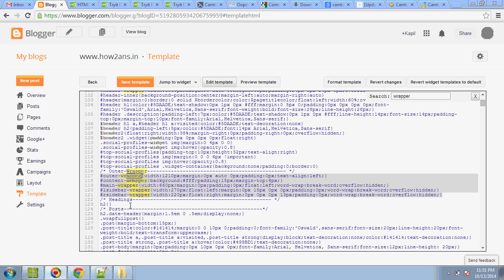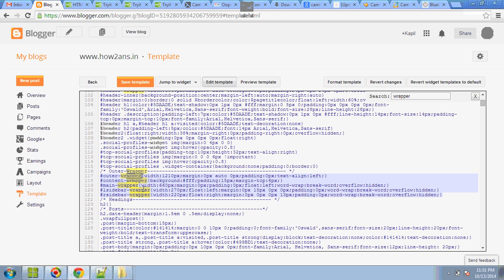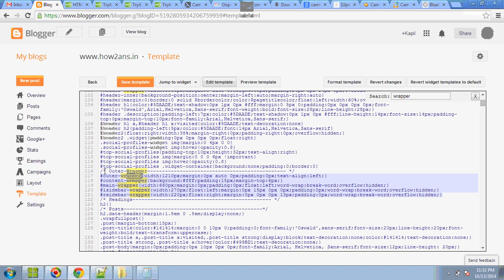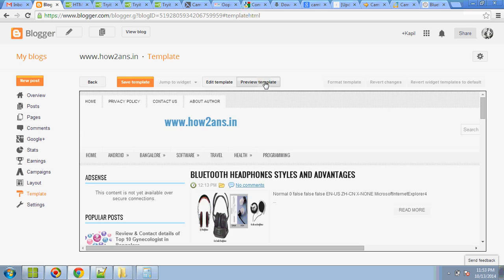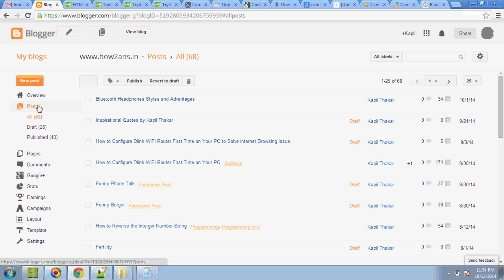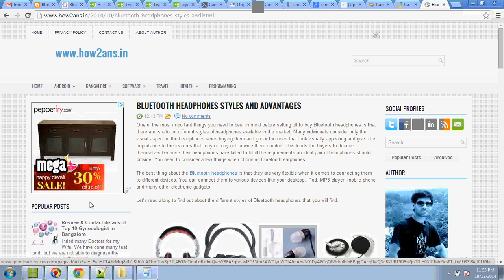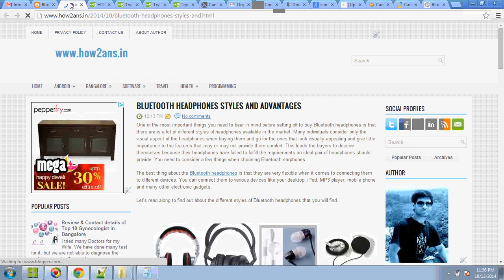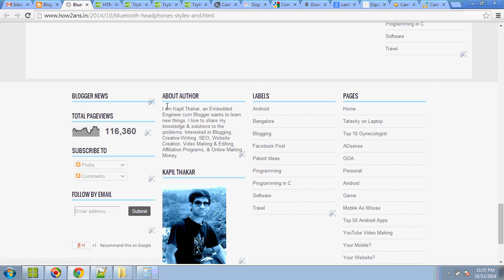How to Change Width or Length for Custom Template in Blogger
How to change width or length of sidebar or mainbar of custom Template in Blogger.

If you are using custome domain then this will help you to adjust your layout in blogger to make it more attractive and user friendly. you can change the width of the both left and right sidebar as well as width of the main content body. Add and adjust the Social site icon on the blogger.

If you don't have custom domain then:
You can choose & apply the custom template from any site.
To apply you need to download and replace with existing xml file.